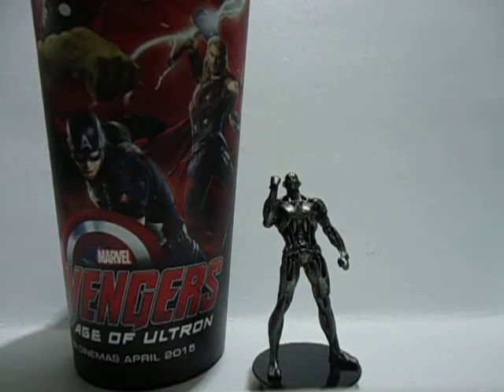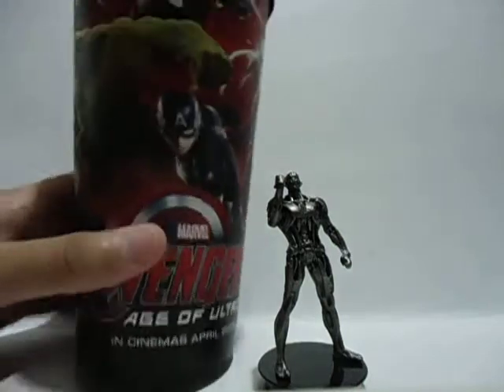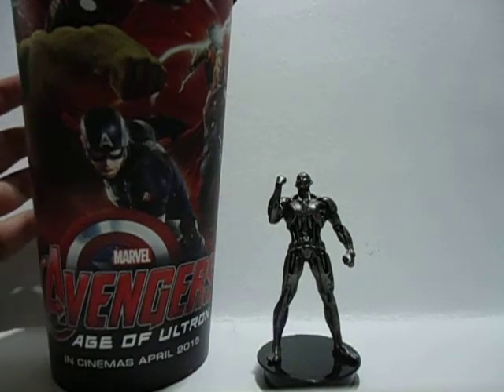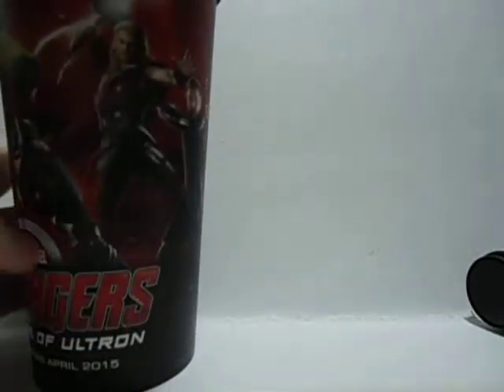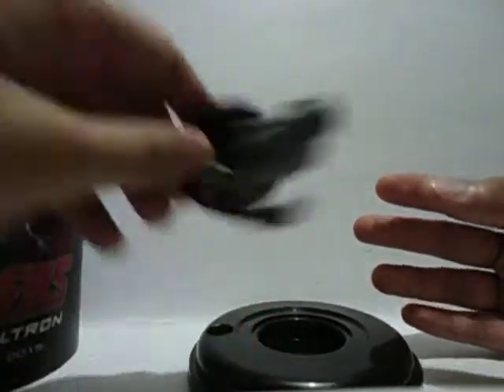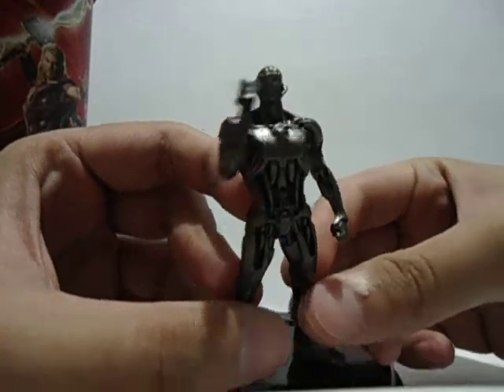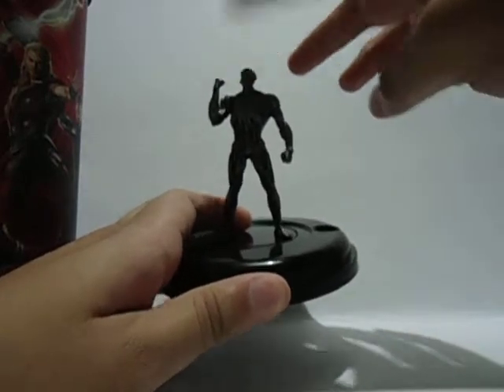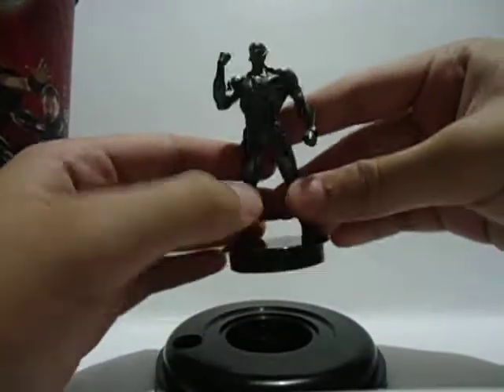Avengers Age of Ultron SM Cinema Snack Time Ultron Tumbler